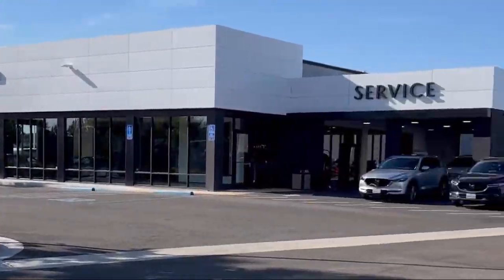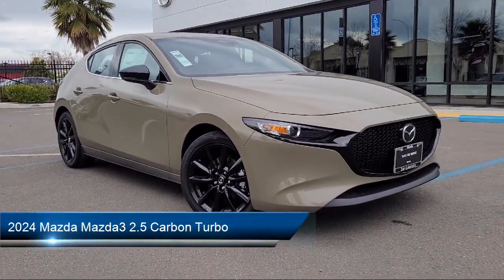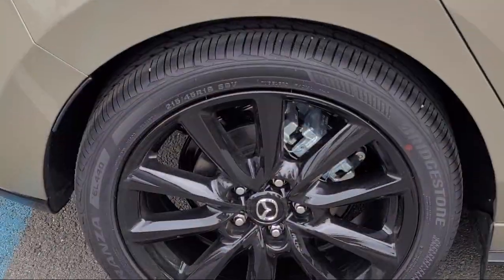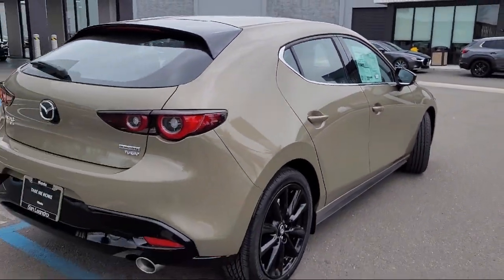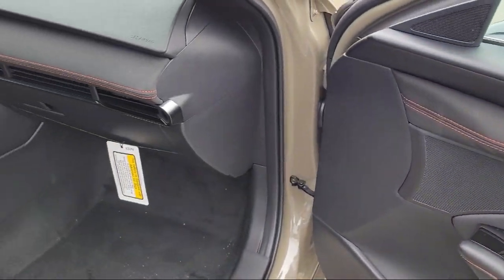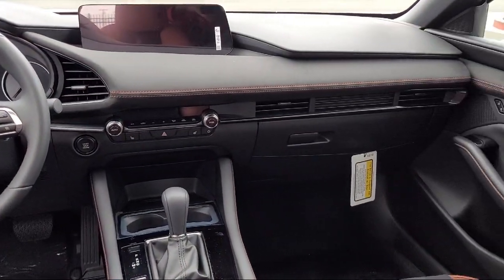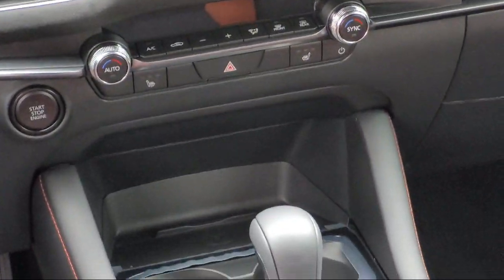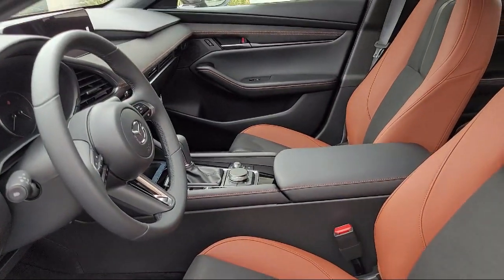2024 Mazda Mazda3 2.5 Carbon Turbo Hatchback Oakland Hayward San Leandro Union City San Lorenzo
2024 Mazda Mazda3 2.5 Carbon Turbo Hatchback Stock Number: 242181 Vin:JM1BPBYY8R1710961.